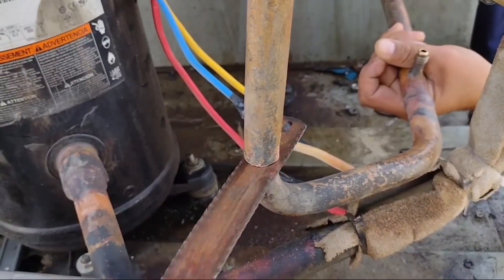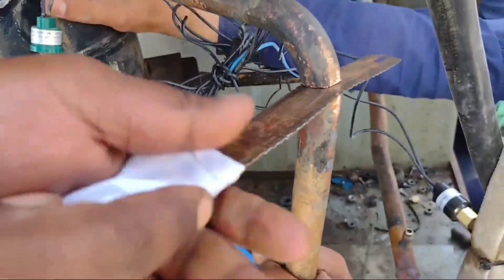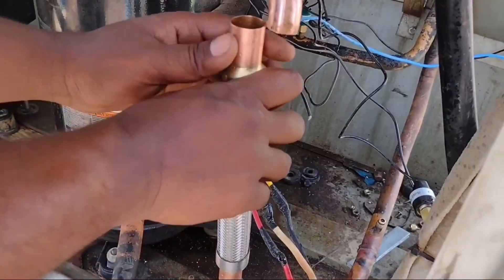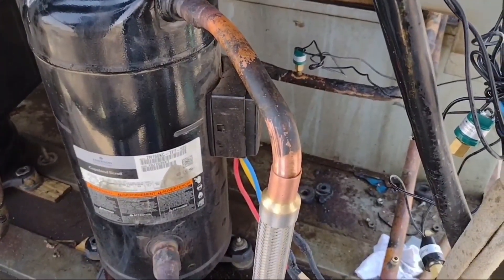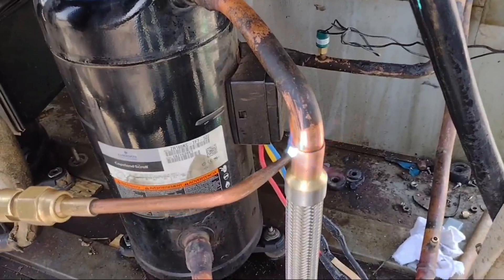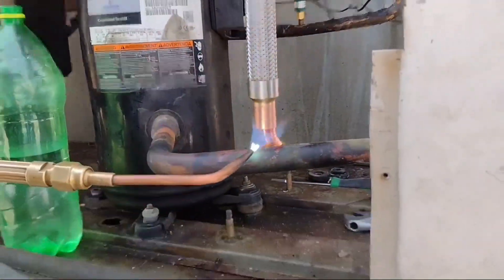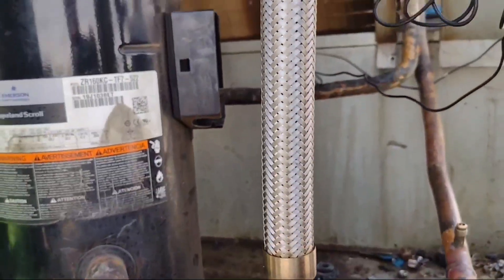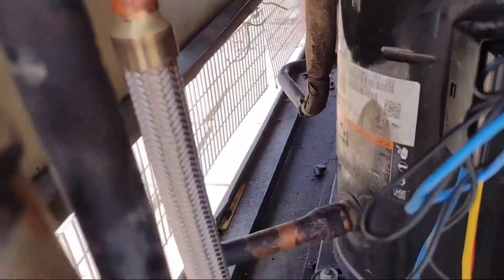How to Install Vibration Absorber In Air Conditioning and Refrigeration Systems| HVAC Systems